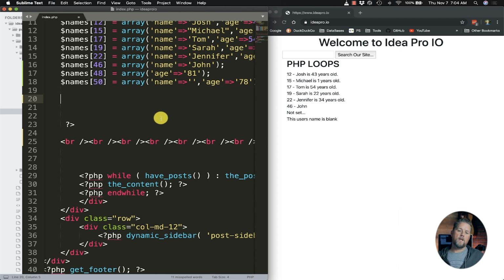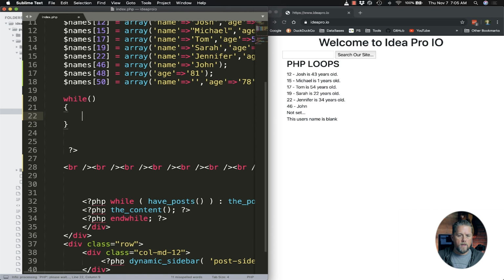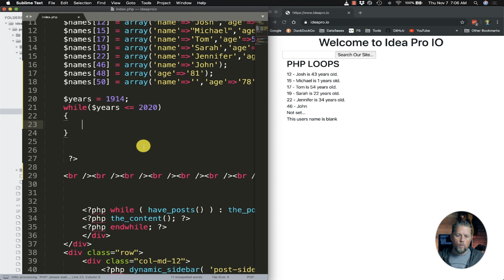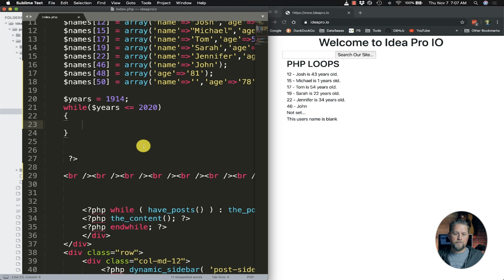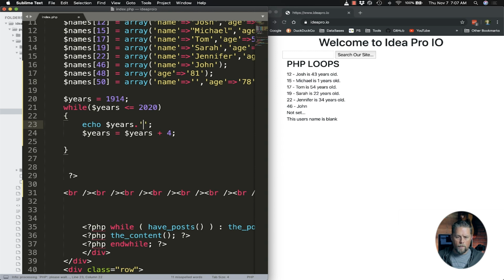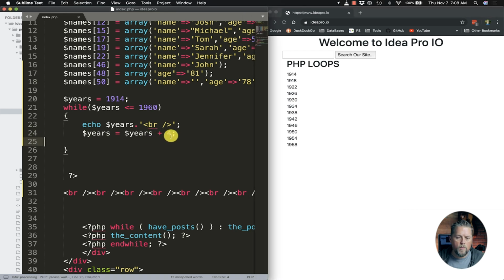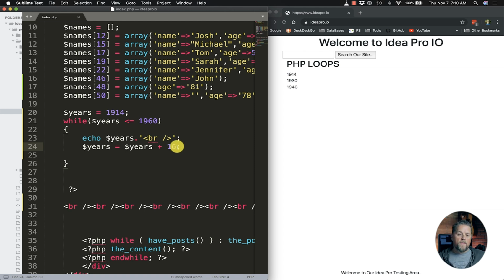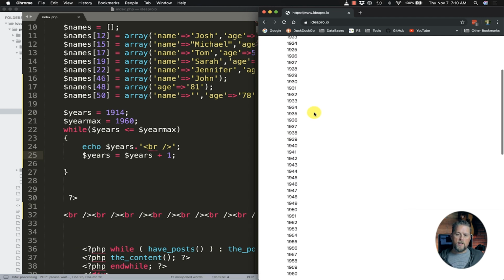PHP While Loops - PHP Tutorial for Beginners Part 8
In this php tutorial we cover while loops.

SEND BUSINESS CORRESPONDENCE TO:
2901 E Greenway Rd. #54171